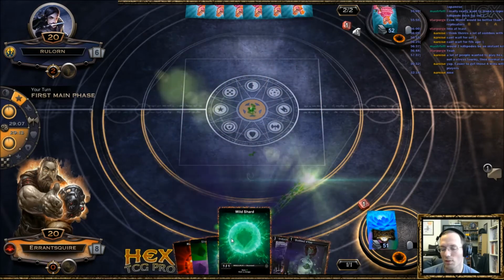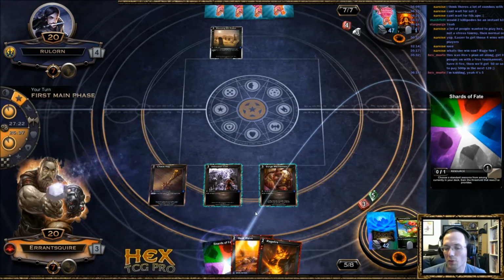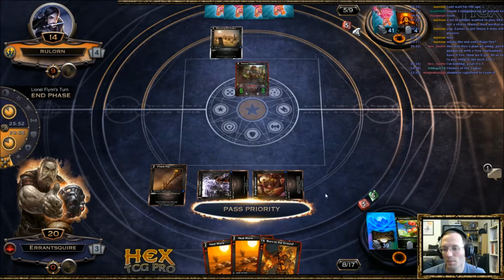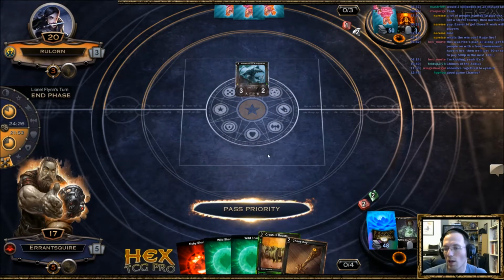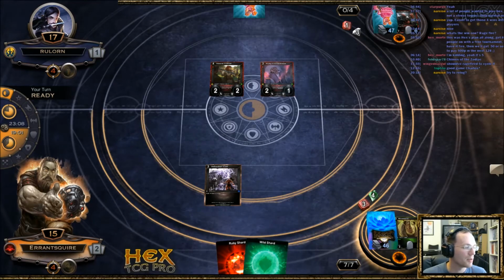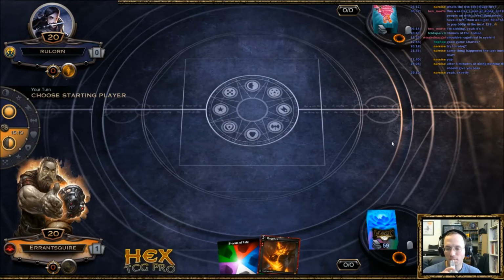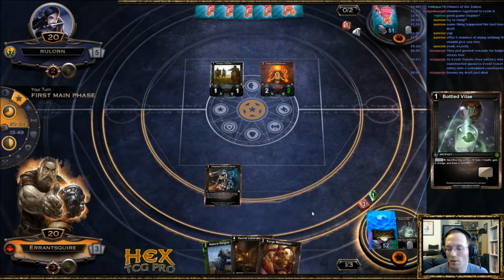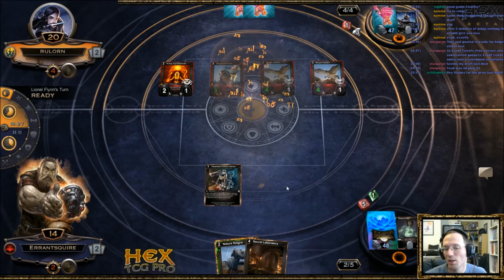Hex Beta! Constructed Round 1 18 Oct 2014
Tried out a new deck type I've called "Extreme Escalation" for this tournament.  Let's see how I do with it!

Deck List

Champion - Fahrney

4 Ragefire
4 Bottled Vitae
4 Chaos Key
1 Surge Mechanism
1 Induction Coil
2 Chimes of the Zodiac
4 Heatwave
4Crash of Beasts
2 Secret Laboratory
4 Adaptable Infusion Device
4 Chlorophyllia
1 Shrine of Prosperity
1 Burn to the Ground
3 Burn

4 Shards of Fate
10 Wild Shard
7 Ruby Shard

Reserves

2 Argus, Herald of Doom
3 Glimmerglen Witch
4 Nature Reigns
4 Turbulence
2 Jadiim